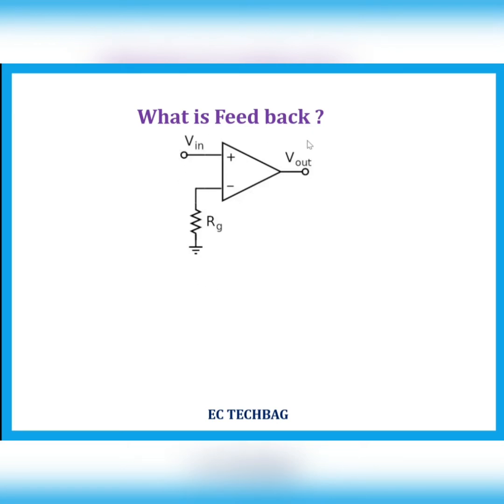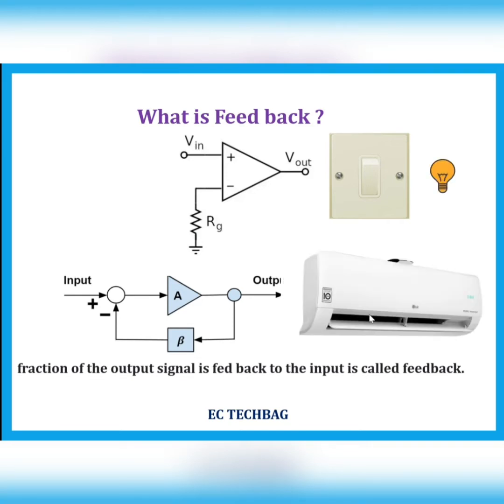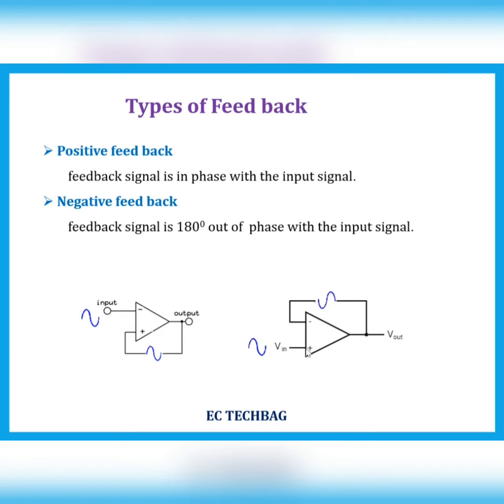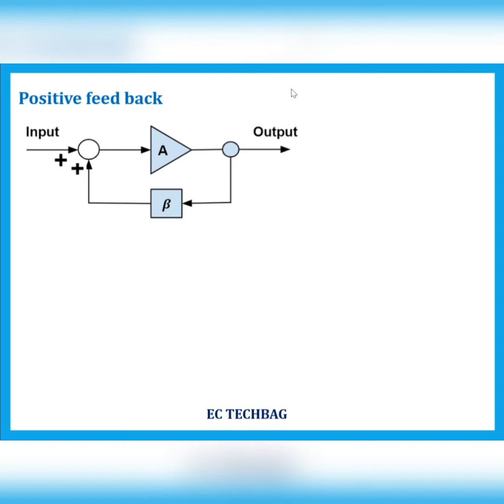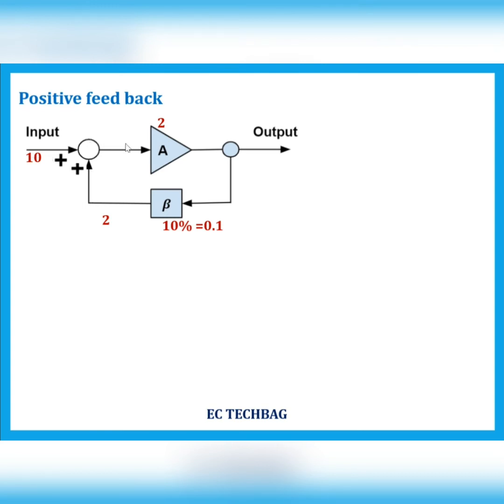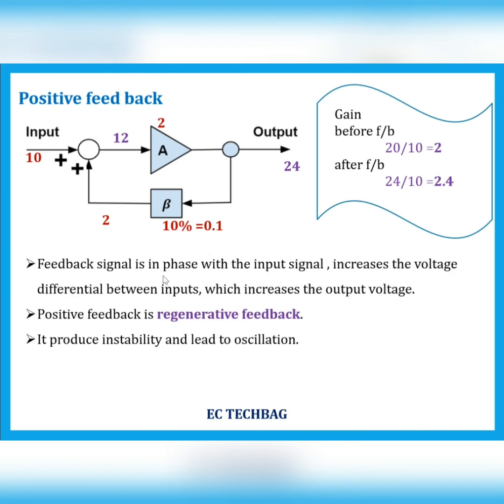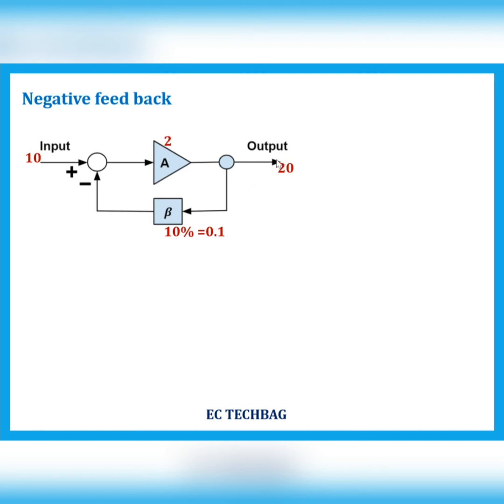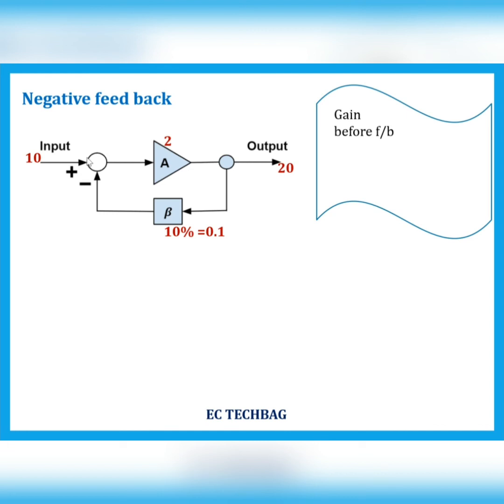feedback positive feedback & negative feedback